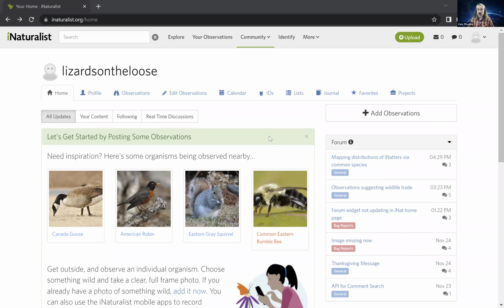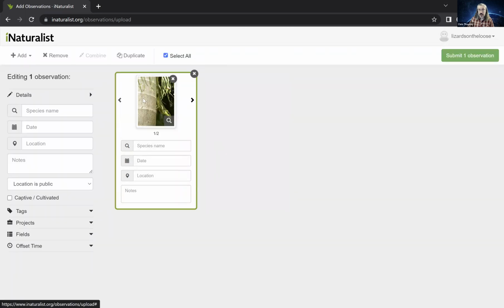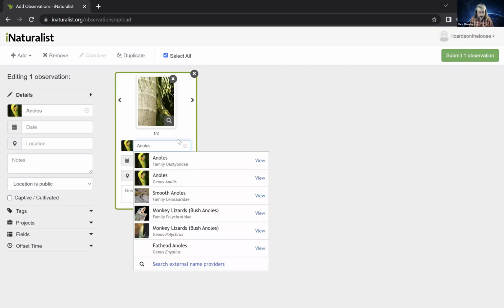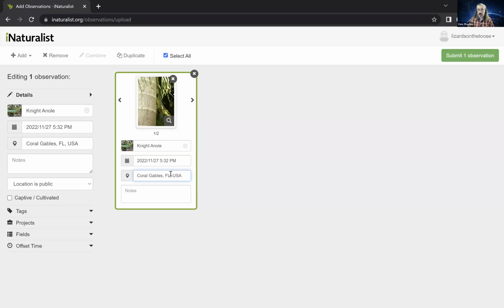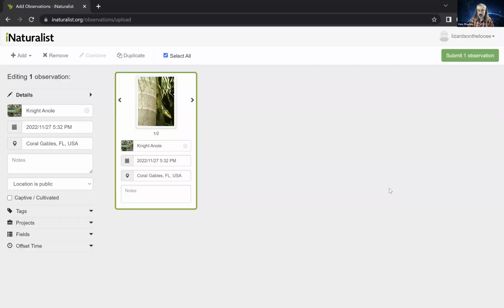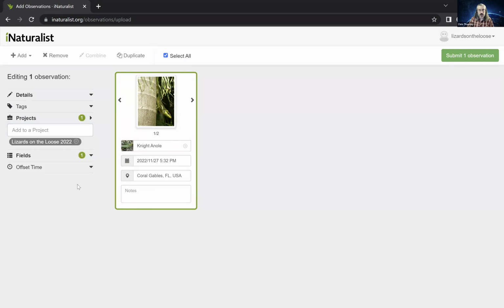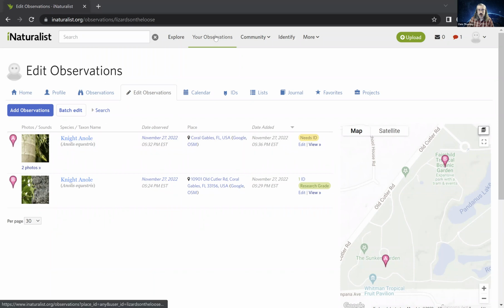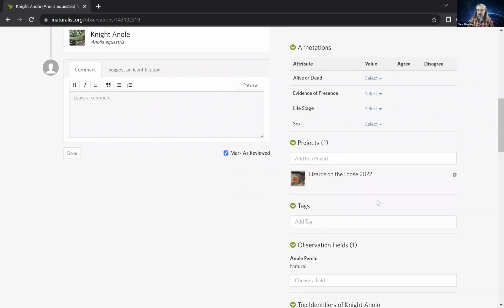Adding an Observation to Lizards on the Loose 2022 - Web Tutorial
Walkthrough for how to upload an observation to iNaturalist and add it to the Lizards on the Loose 2022 project using a web browser.